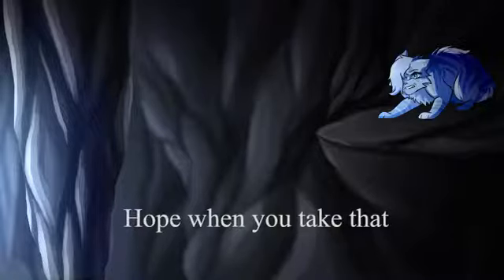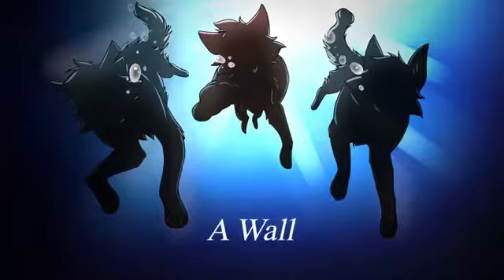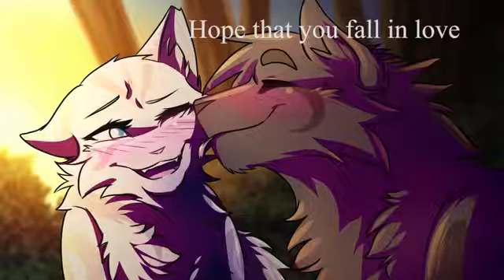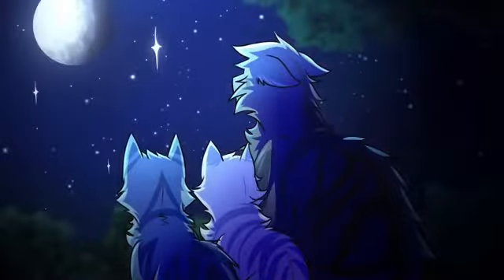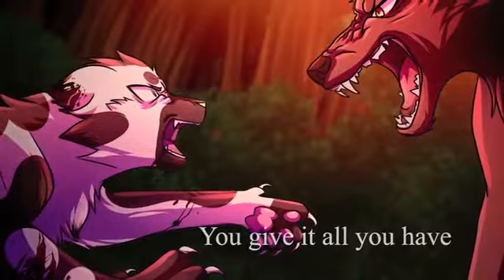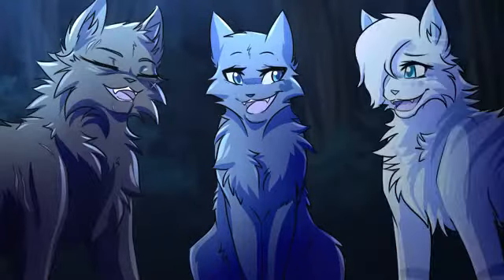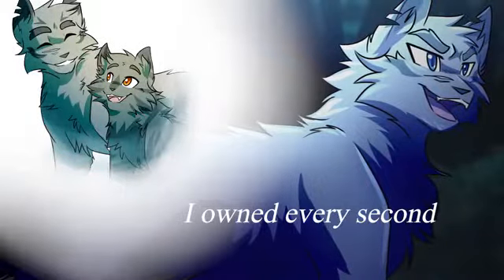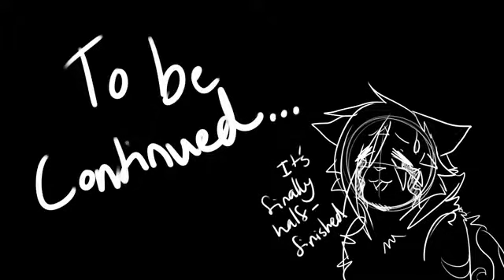~I Lived~Warriors PNV